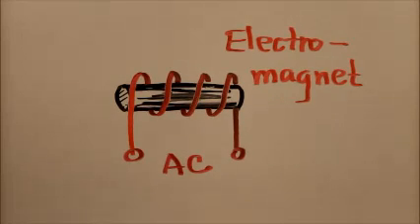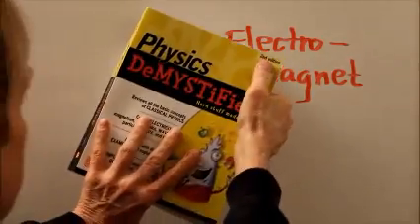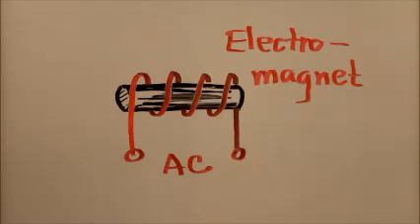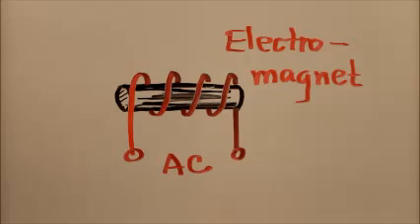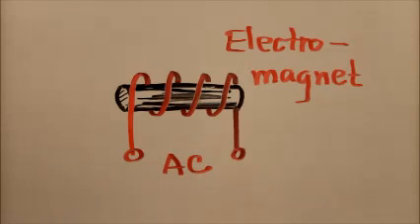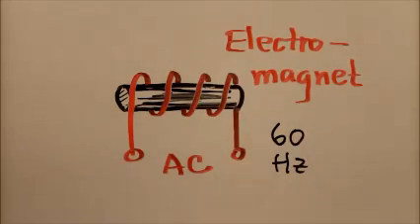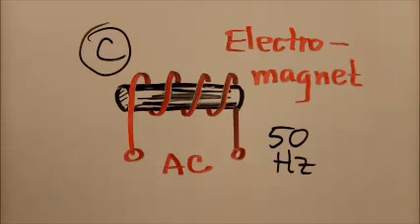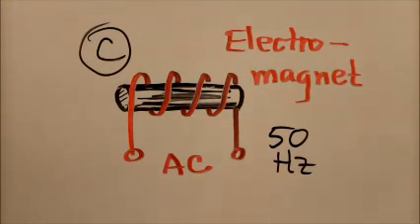Physics Exam Q 100